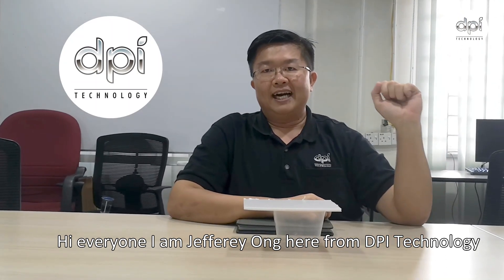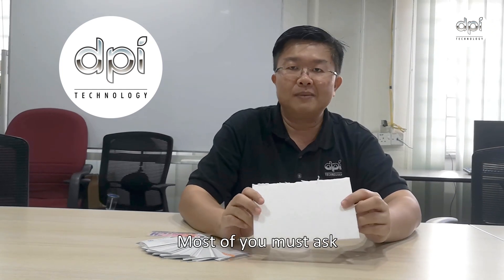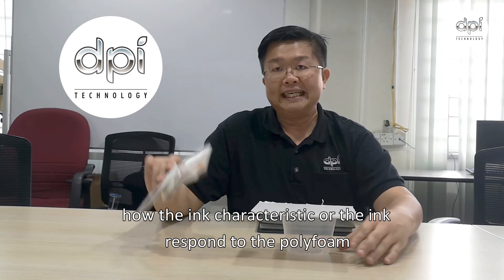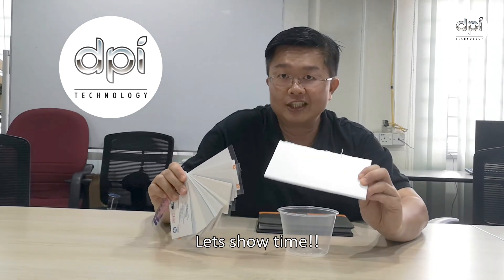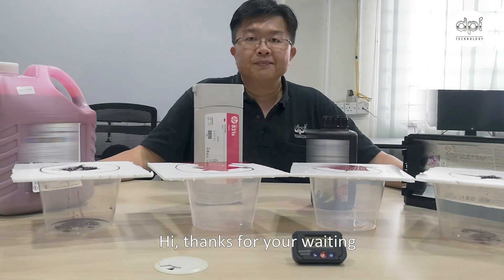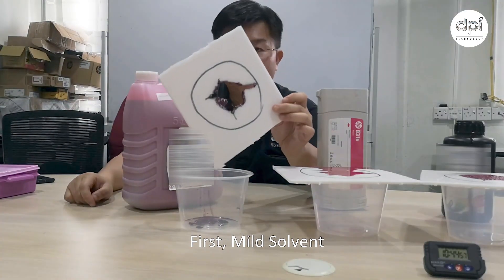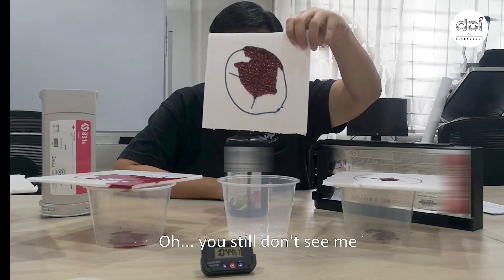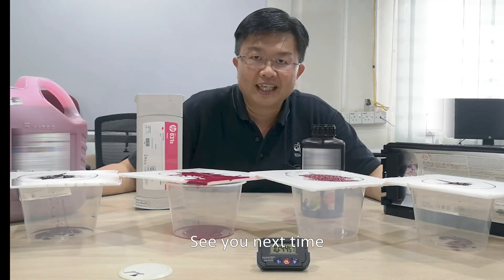DPI TECHNOLOGY SDN BHD- DPI HP LATEX INK TEST VIDEO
DPI HP LATEX MALAYSIA CHANNEL
There are few ink types of printer in Graphic and Signage Market, and many customer hardly to make decision on which ink type printer they should go for? Like Solvent, Eco-Solvent, HP Latex and UV.

This Video, is our self ink test video to show you, how is the ink characteristic and respond to PVC.

Show Time and Move on. you will see how powerful is HP Latex for your business.

- HP Latex, Your Best Choice Printing Technology
own your wonderful HP Latex printer NOW!

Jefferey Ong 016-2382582